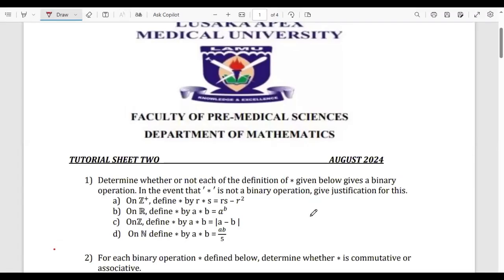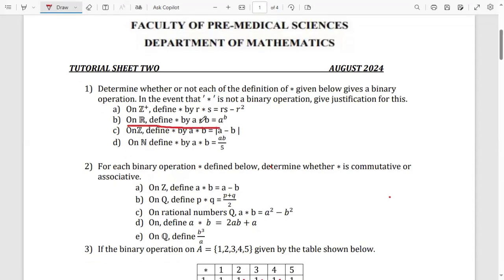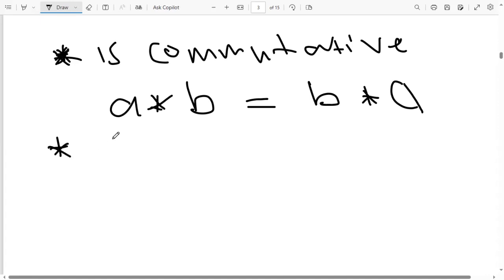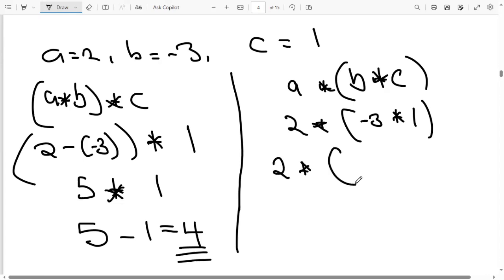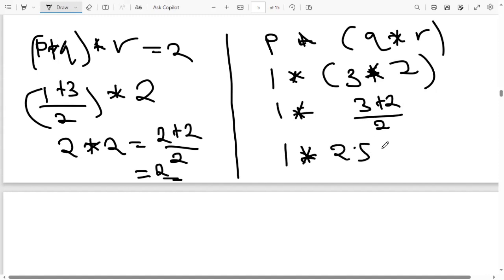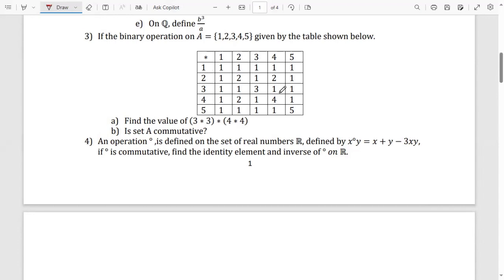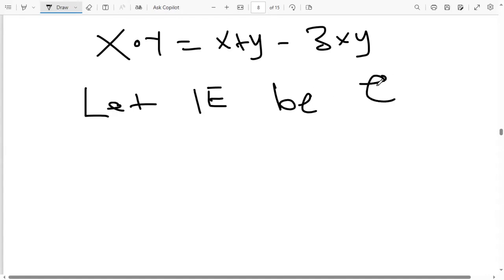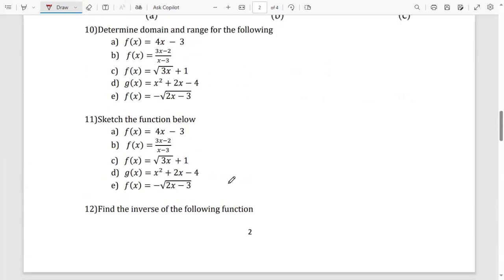M1001 TS2 QUE 1 TO 4 JULY 2024